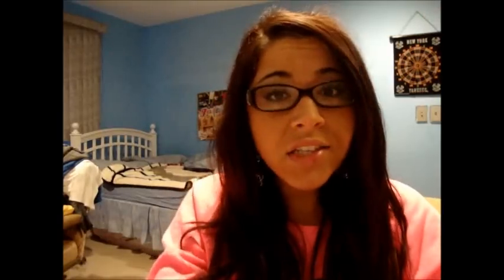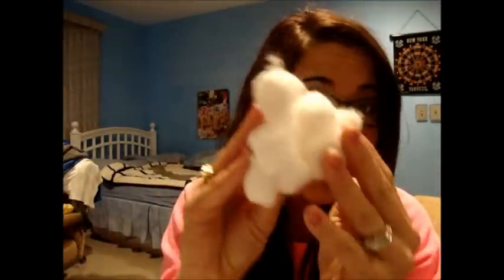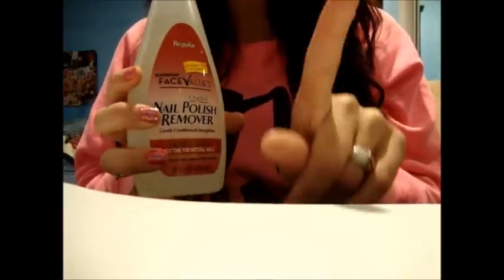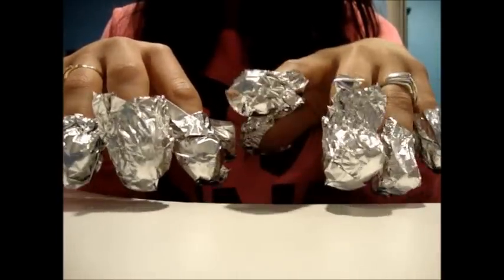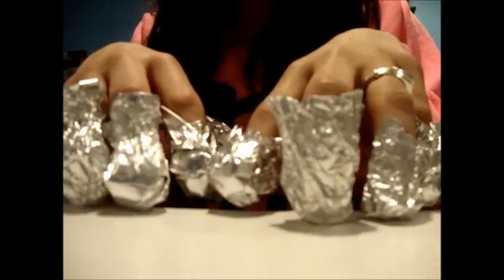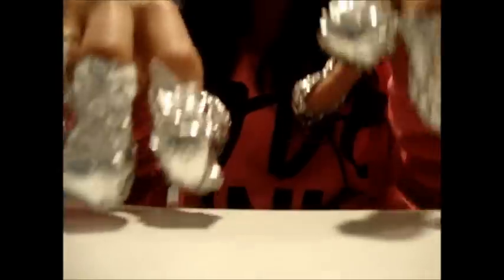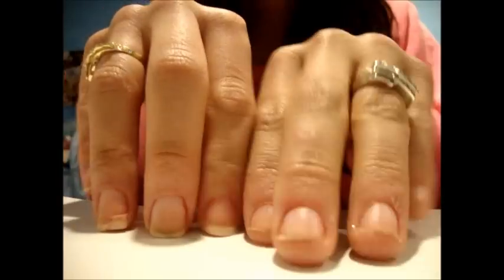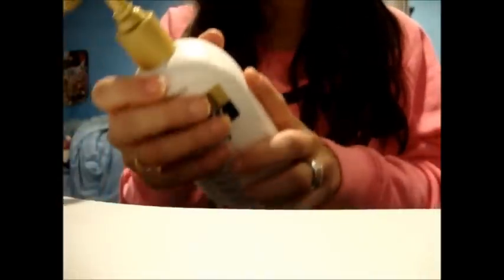HOW TO: Remove glitter polish the EASY way!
Cotton Balls (10)
Tin Foil
Scissor
GoldBond ultimate softening lotion

xoxoxo Nicole